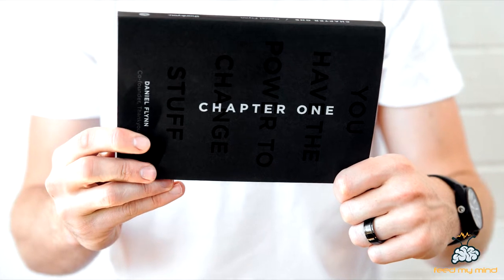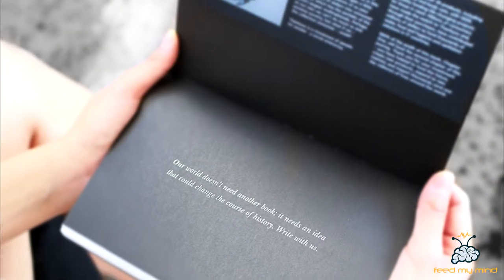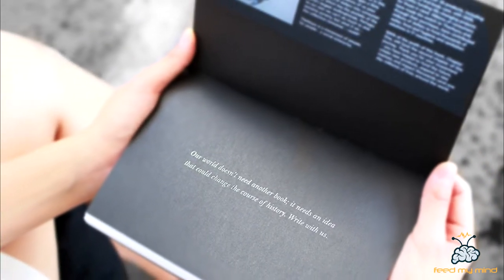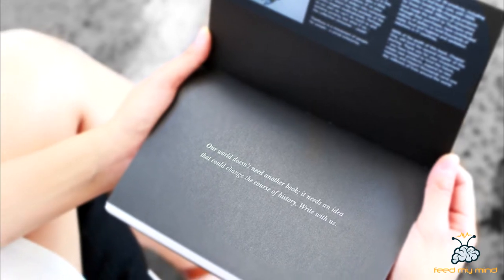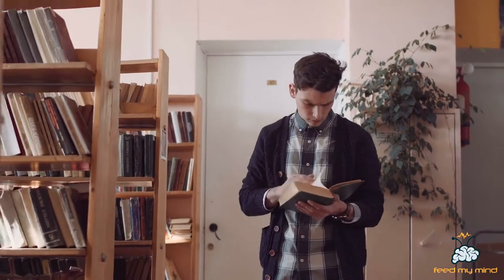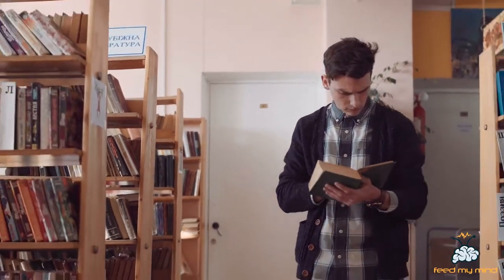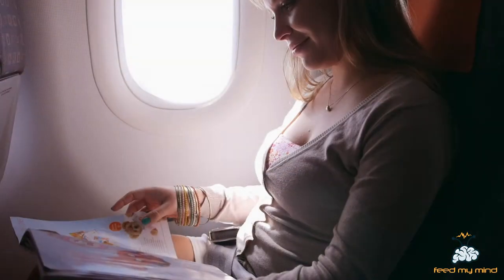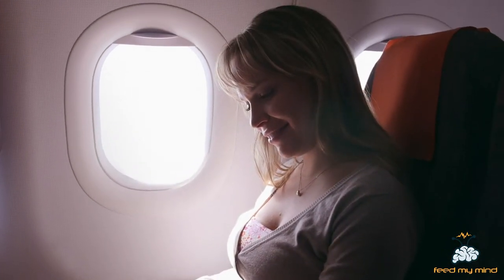How to Challenge The Rules with Daniel Flynn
In podcast episode #10, Daniel Flynn,
Co-Founder and Managing Director of the social enterprise Thankyou., shared some valuable insights into what it takes to build a successful business and brand.

One of the most unique aspects to Daniel, is his constant desire to challenge the status quo and push boundaries, all of which have been crucial elements to building a successful business...and not to forget the millions of lives he's helped along the way through the social enterprise business model, with 100% of profits going towards funding water access, sanitation & hygiene projects in developing countries.

Anthony :)